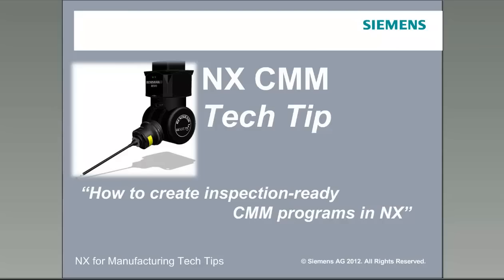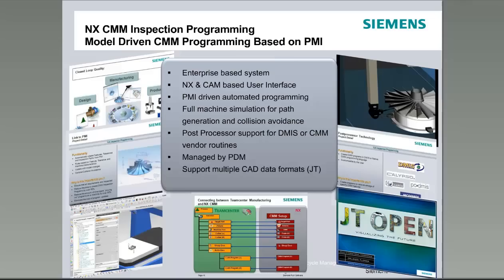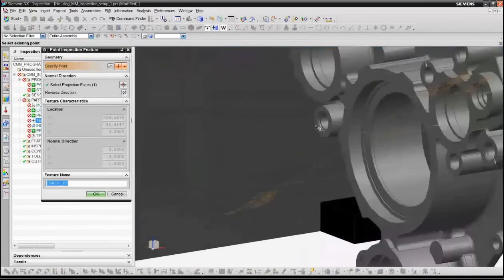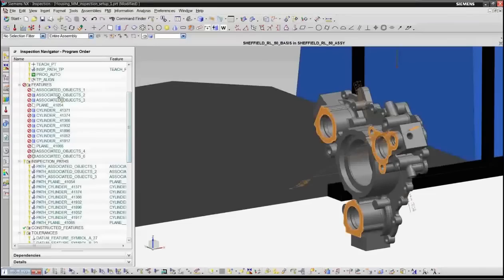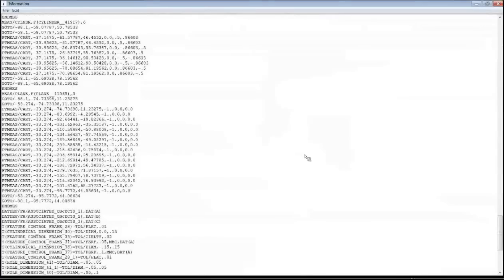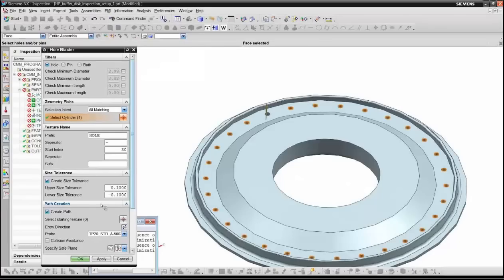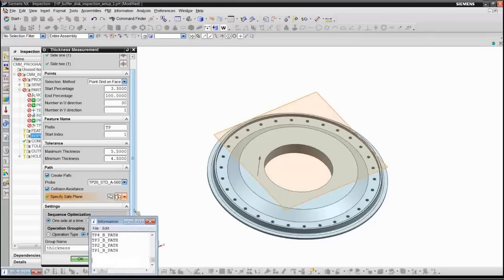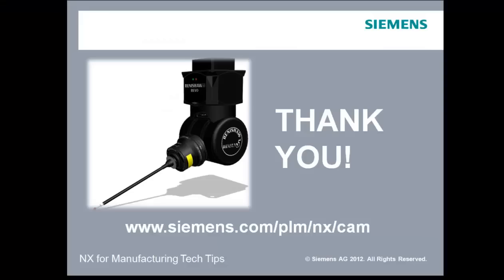CMM PROGRAMMING - How to create inspection-ready programs in NX (Siemens PLM)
Learn the basics about NX CMM Inspection Programming and how to use it to automate programming, capture best practices, and minimize on-machine prove-outs.

+ Create an inspection template to capture best practices and the machine setup
+ Use automation tools such as (Product Manufacturing Information) PMI and CMM add-ons to reduce programming time
+ Use simulation and collision avoidance to minimize on-machine prove-out